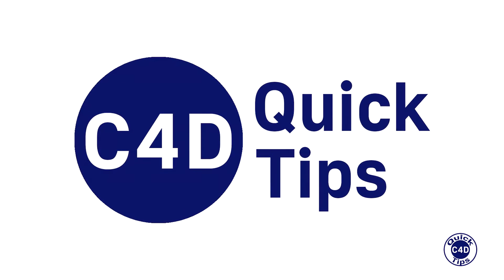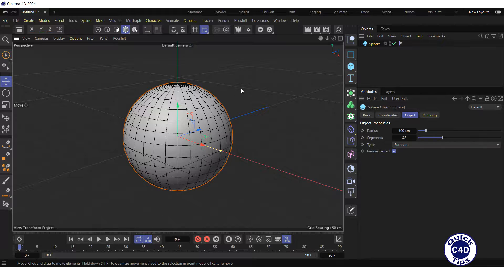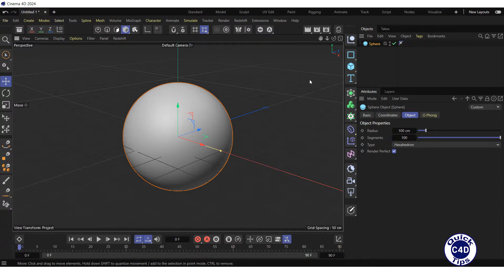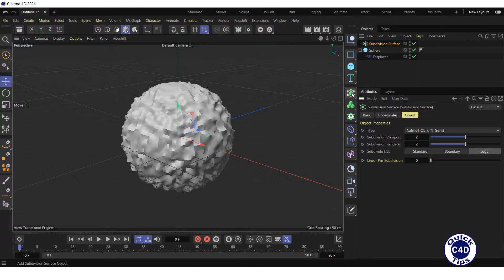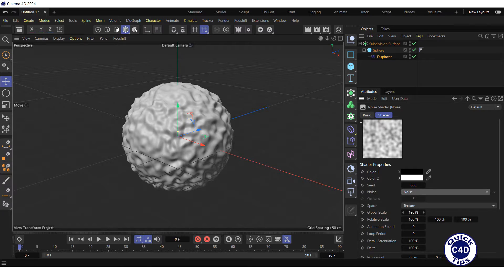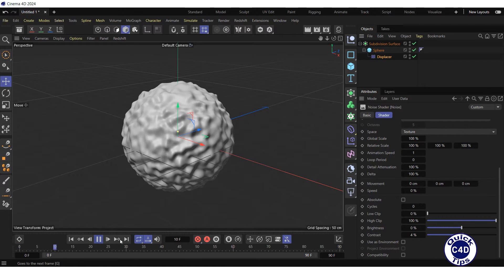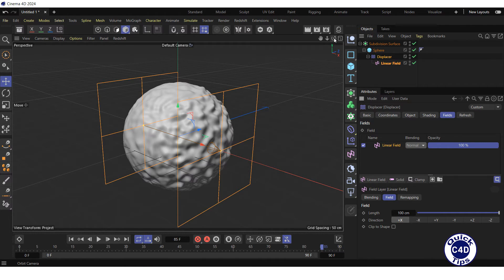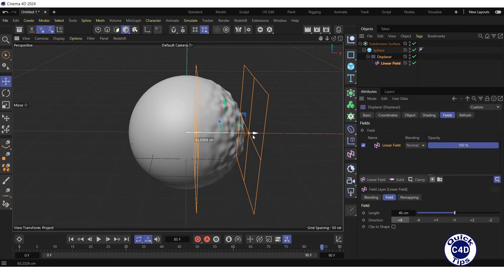Cinema 4D: How to use Noise Displacement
How to use Noise Displacement in Cinema 4D.